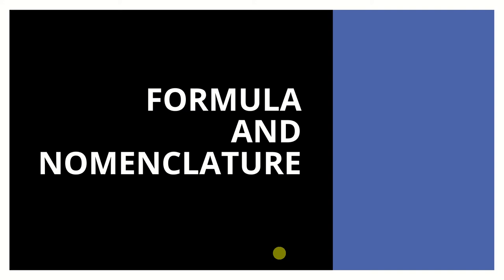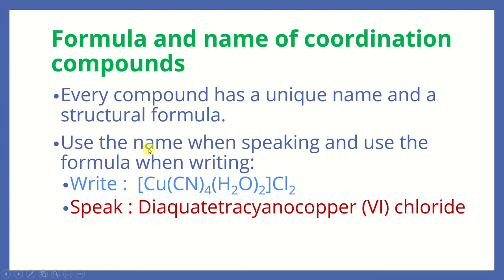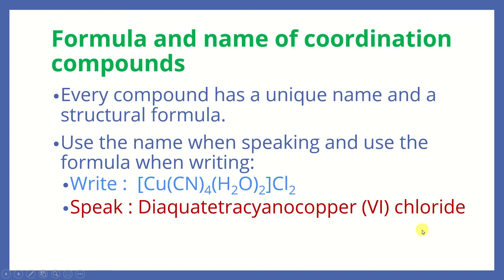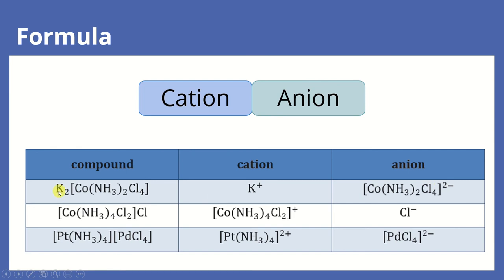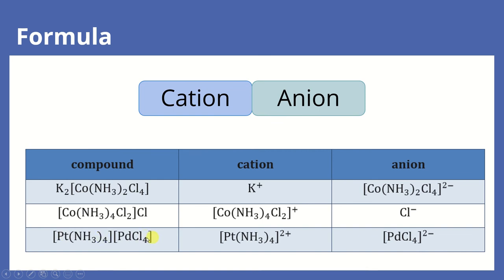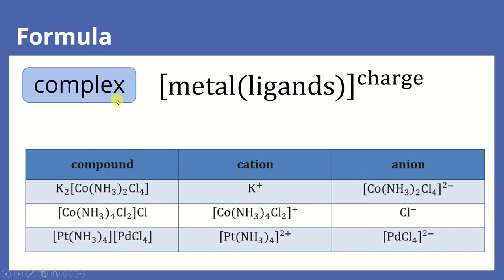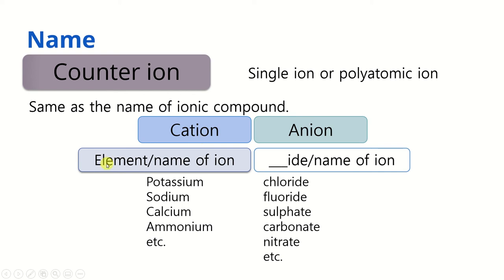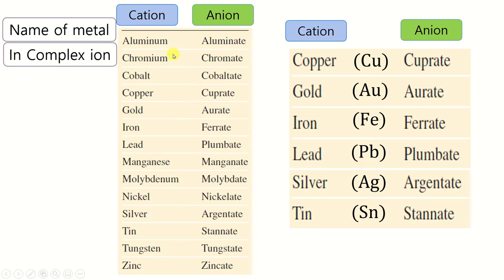Coordination Compounds: Formula and Nomenclature